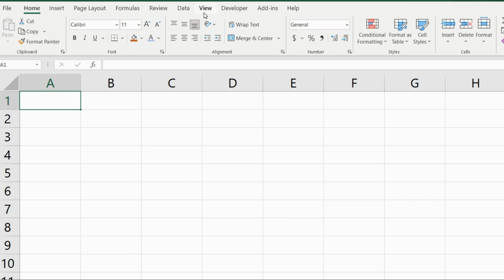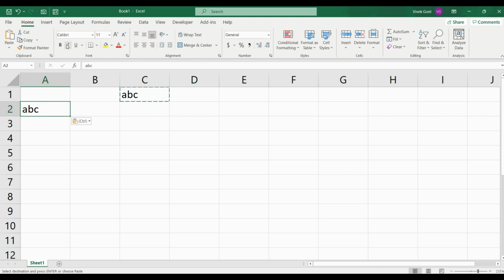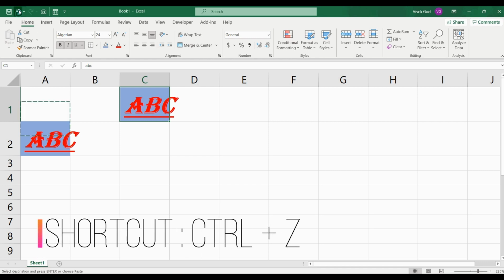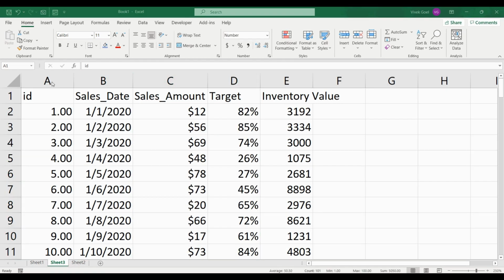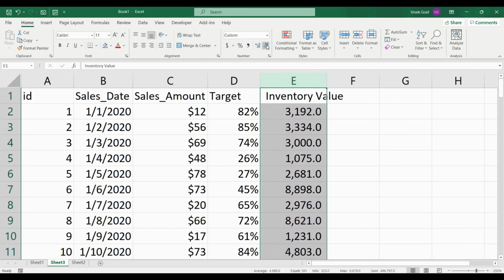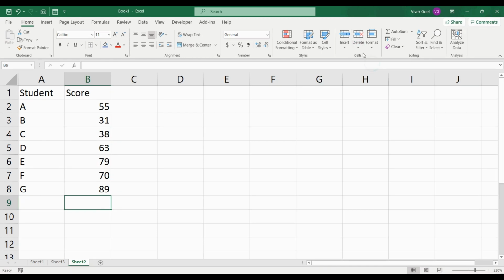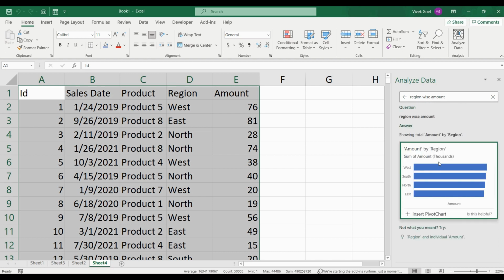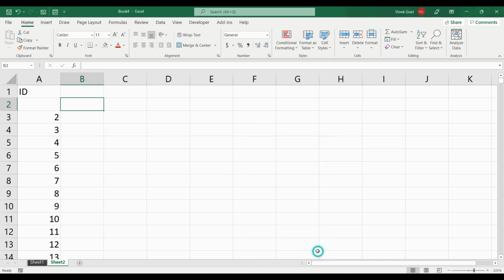Excel Ribbon Basics | Excel Home Ribbon | Ribbon in Excel